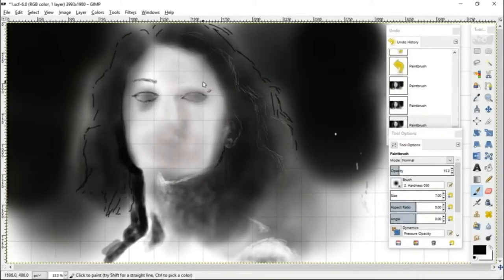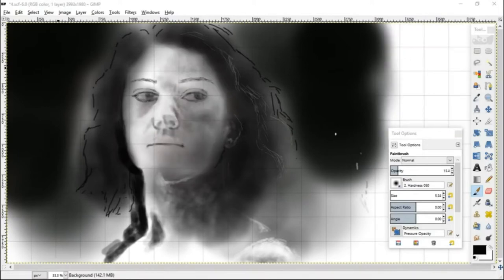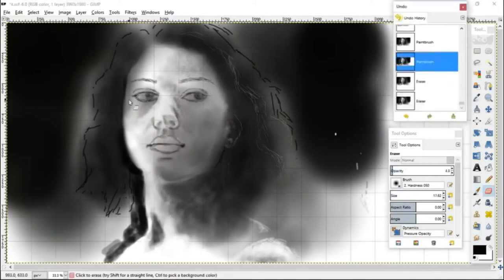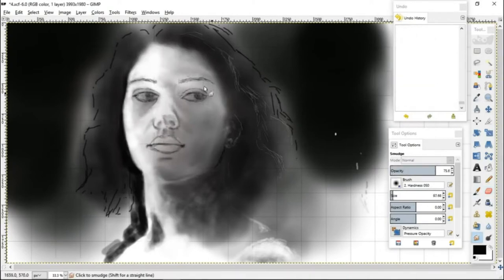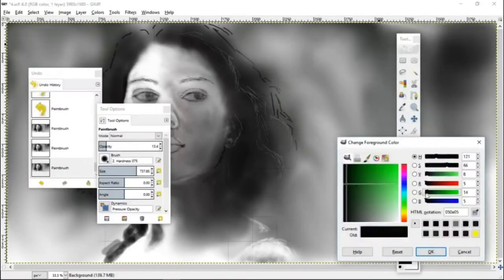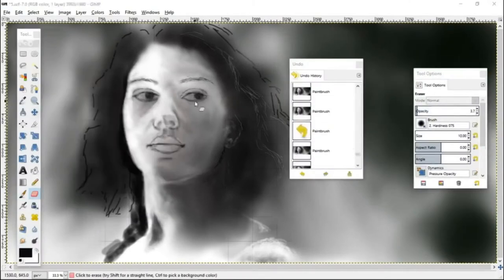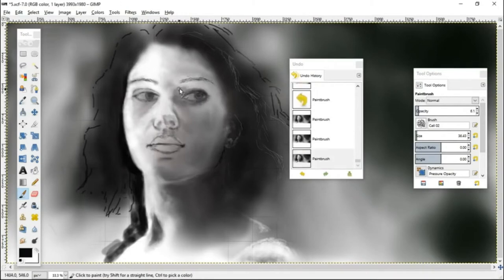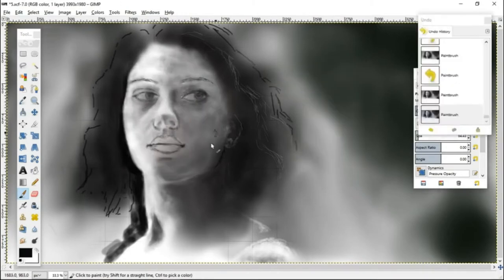Portrait of Scarlett (TIME-LAPSE)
Portrait drawing just using a mouse. !!!